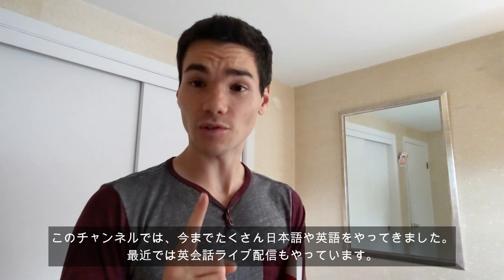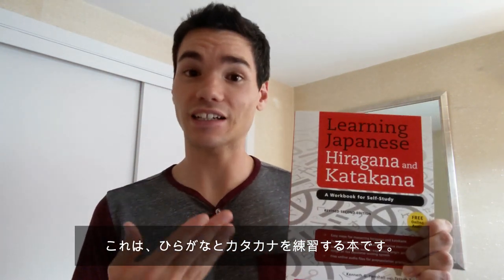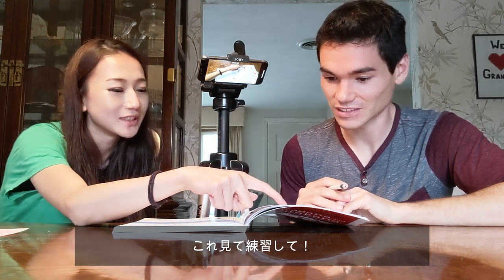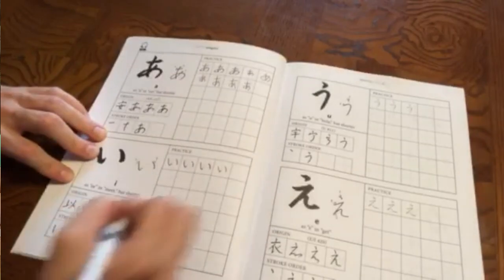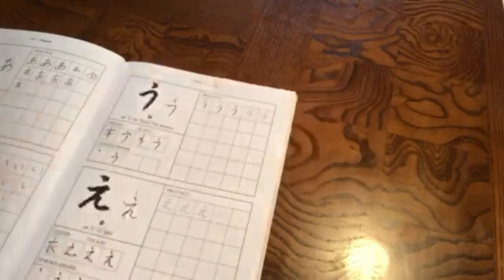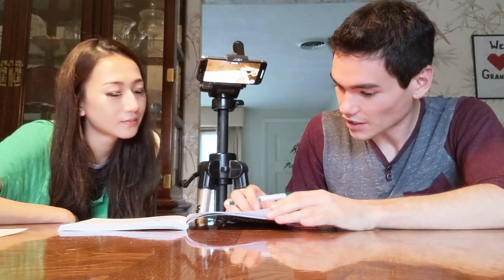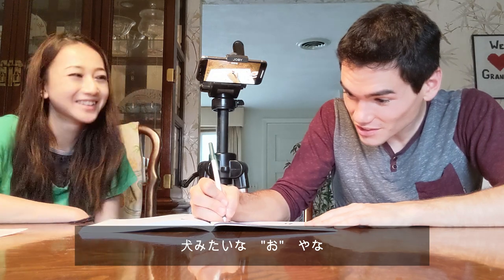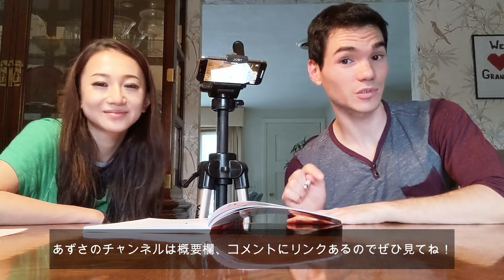アメリカ人がひらがなを学ぶ / Learning Hiragana🇯🇵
Azusa was so kind to purchase a book online for Brandon.  This book was a book in which Americans use to learn Hiragana!  Let's learn it together!